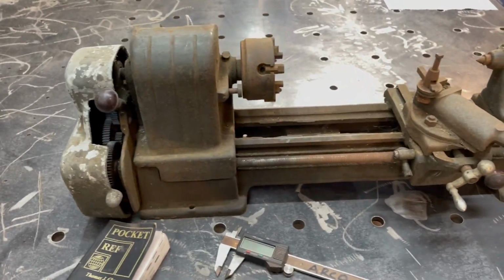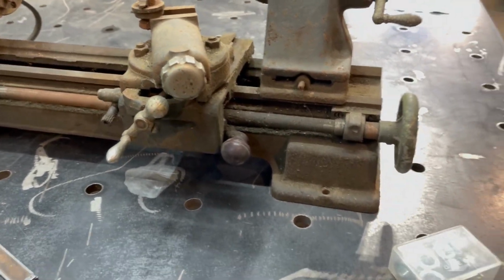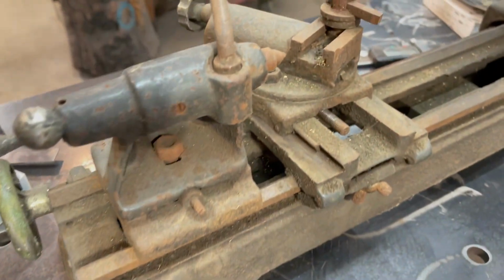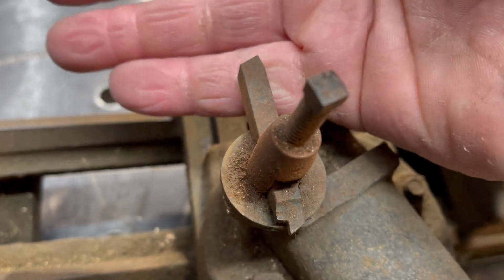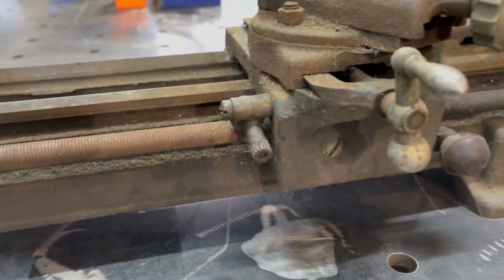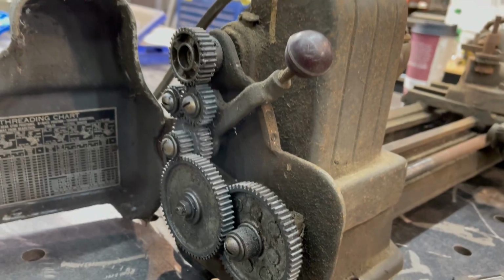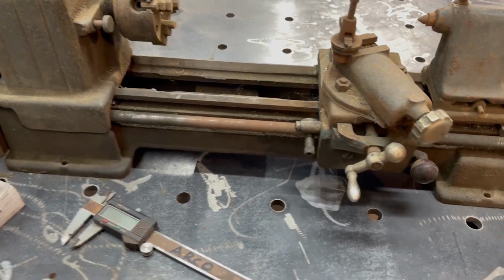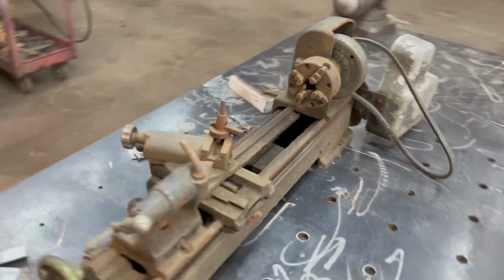What brand/model is this mini benchtop lathe?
One of my best friends gave me this lathe as a gift, thanks Aaron! Can anyone help me with info on this lathe? I’m looking for catalogs or books on this lathe. Also I’m looking for make, model, on this machine. Any pics or info i can find. I want to clean it up and make it work like new, but also want to have info in case i break gears or parts on it.